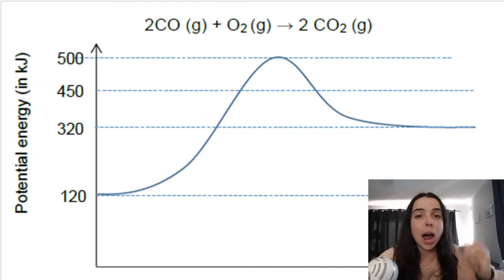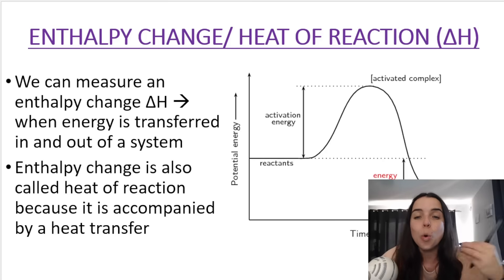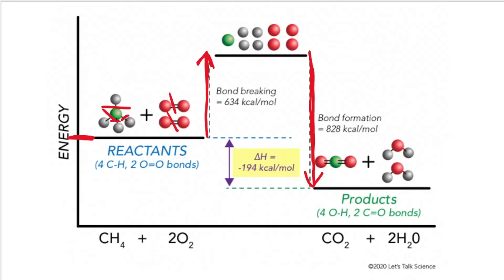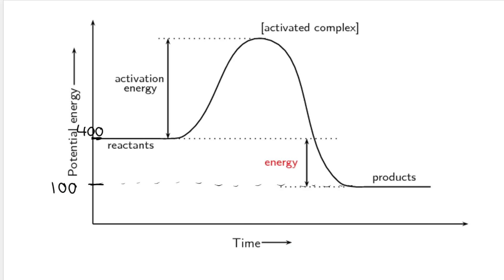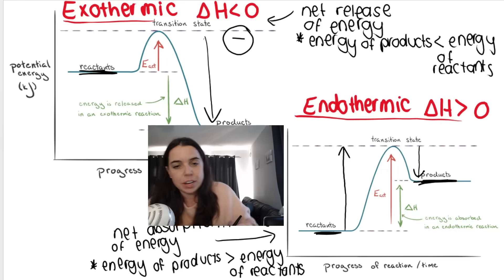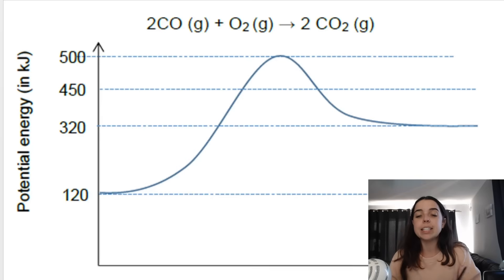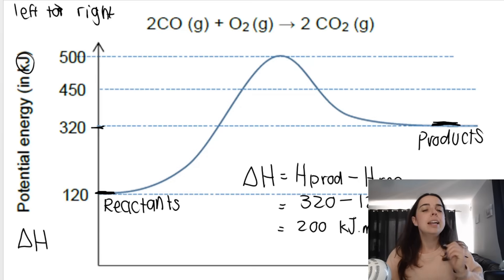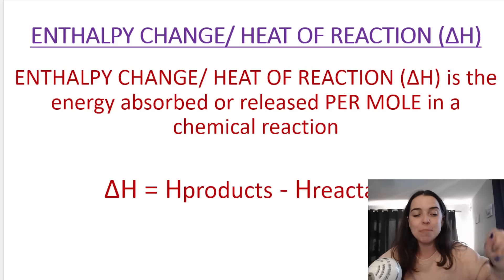Energy and chemical change Heat Of Reaction Grade 11 & 12 Chemistry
Heat of reaction! What is it and how do you calculate it? Grade 11 and 12 chemistry learners, this one is for you!